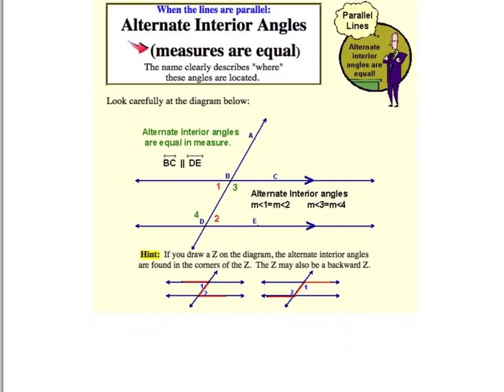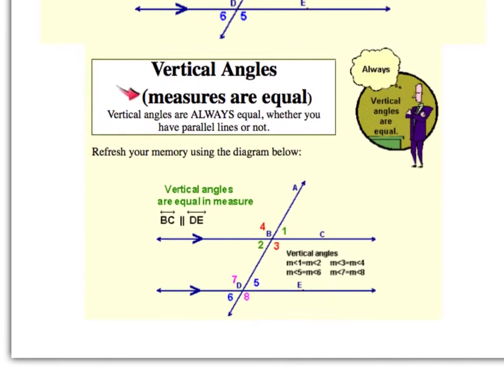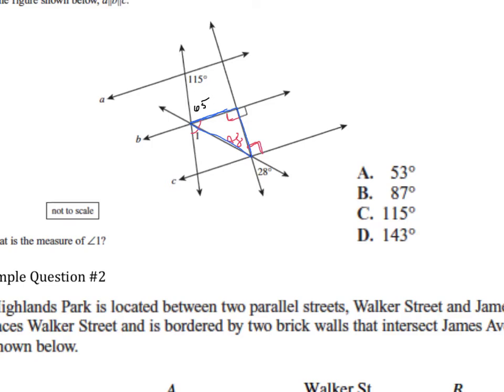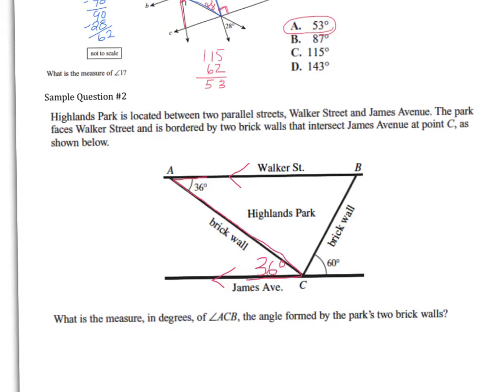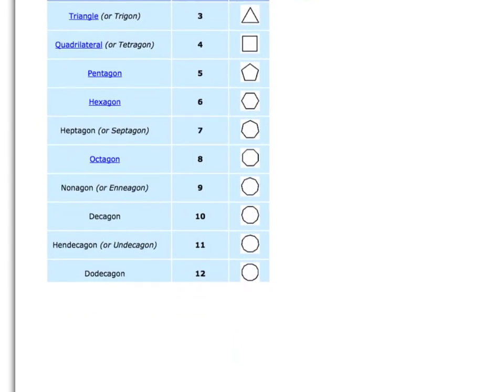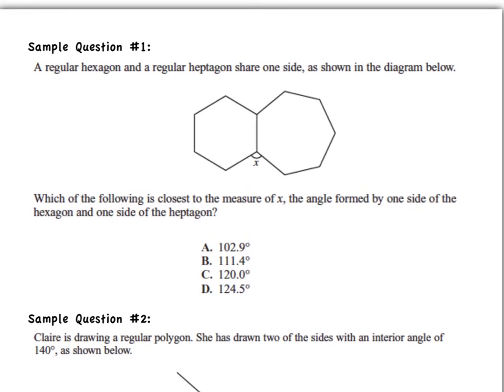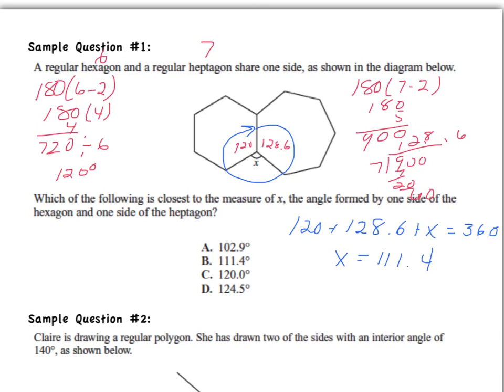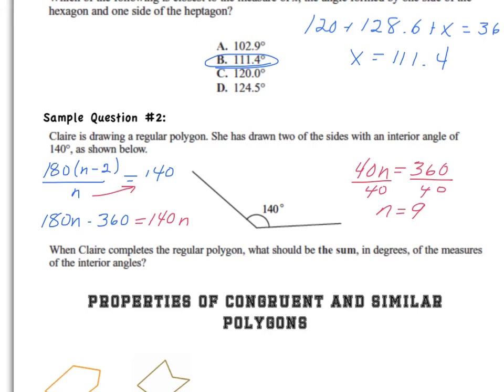Parallel lines and interior ang of polyg